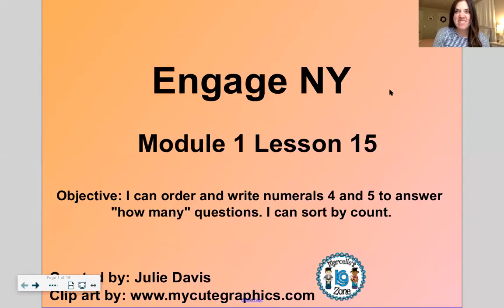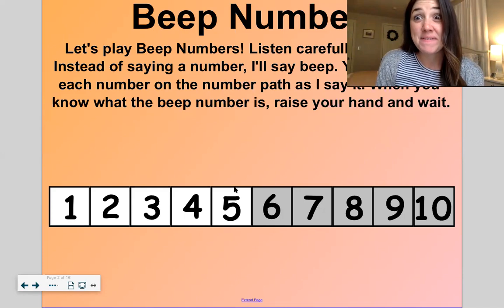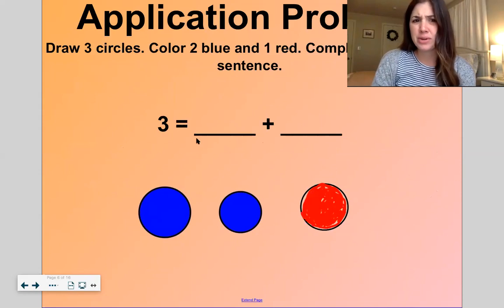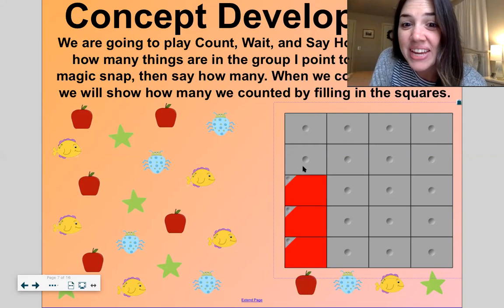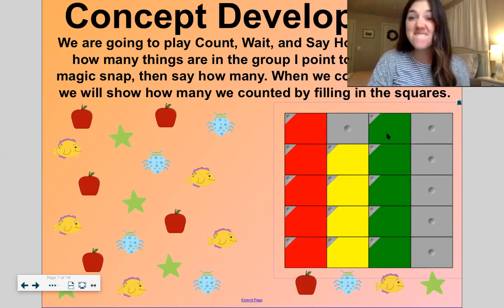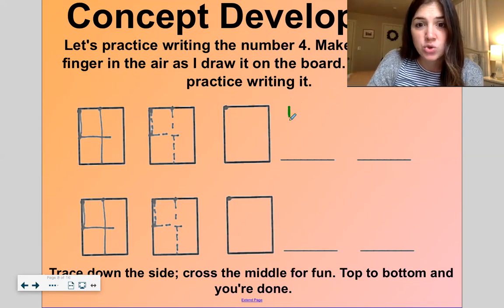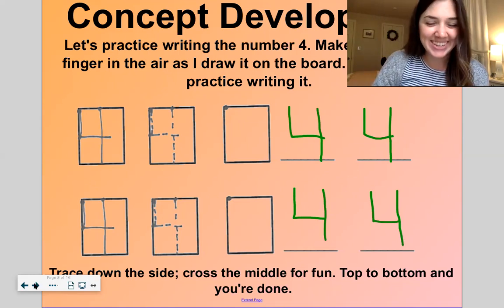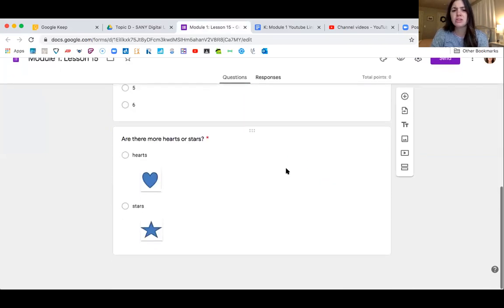Engage NY: Kindergarten: Module 1: Lesson 15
Objective: SWBAT order and write numerals 4 and 5 to answer how many questions in categories; sort by count.